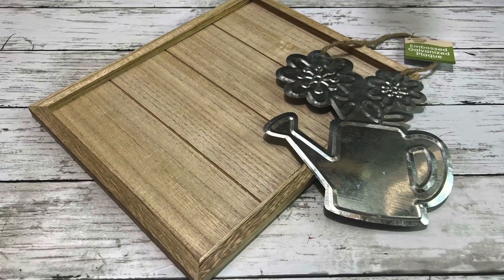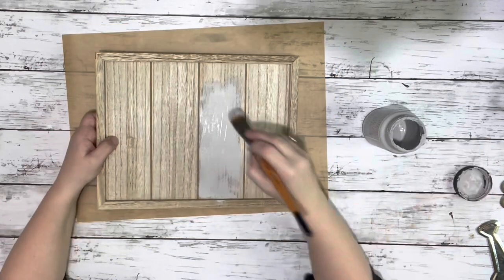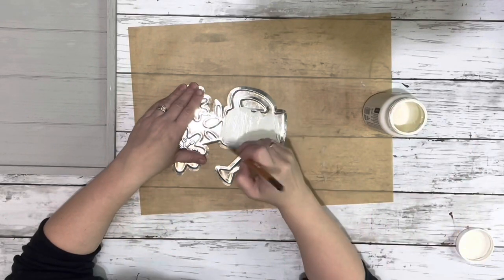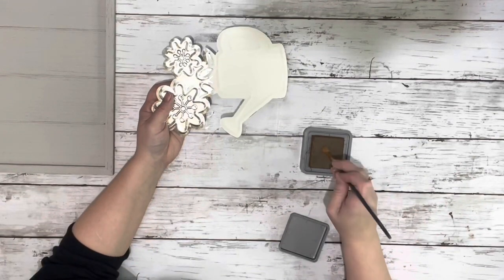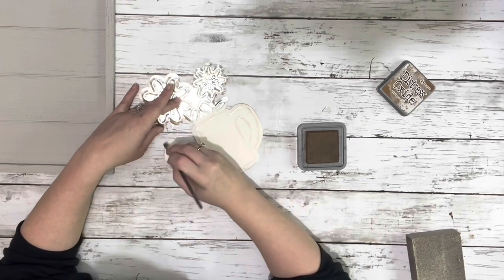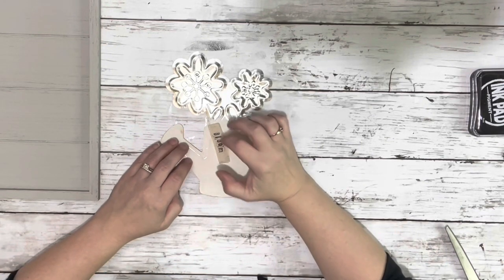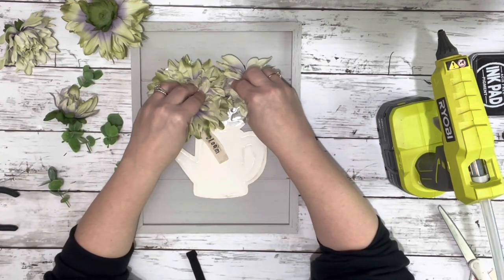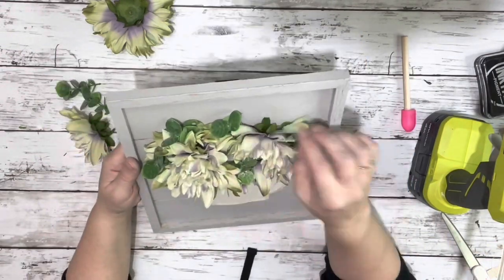Quick & Easy Spring DIY || Using a Dollar Tree Galvanized Plaque || Just 1 EASY DIY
Grab a Dollar Tree galvanized plaque to make a really cute piece of Spring decor! I hope it inspires you!

Materials~

Dollar Tree~
Galvanized watering can is plaque

Hobby Lobby~
Florals
Stamps & ink pad

Walmart~
Eucalyptus

Target~
Wooden frame

Other~
Hot glue
Plaster & Parisian grey chalk paint
Piece of cotton fabric
￼Distress oxide pad- vintage